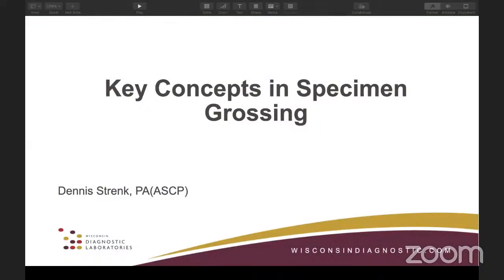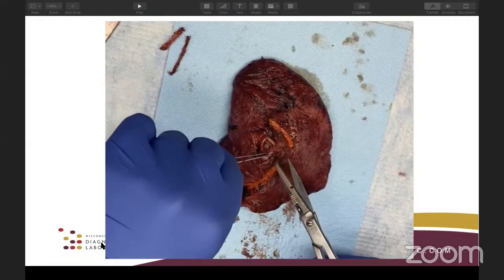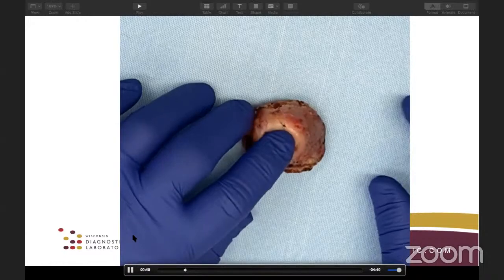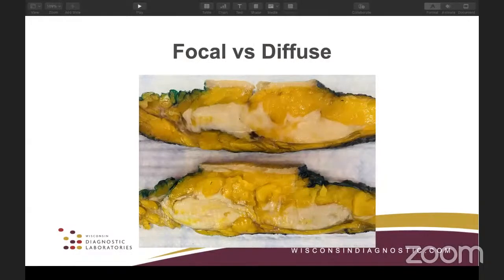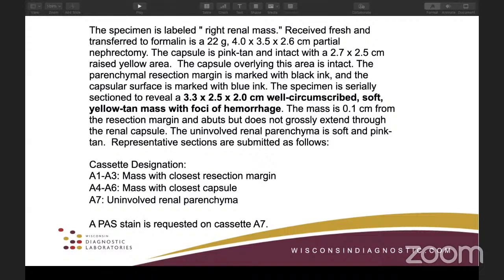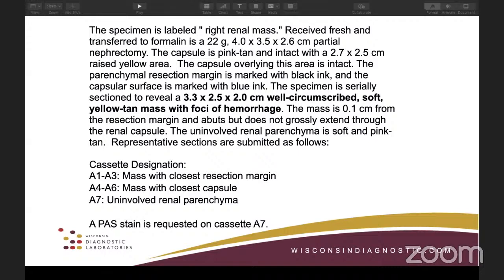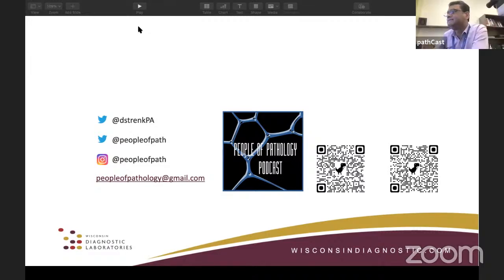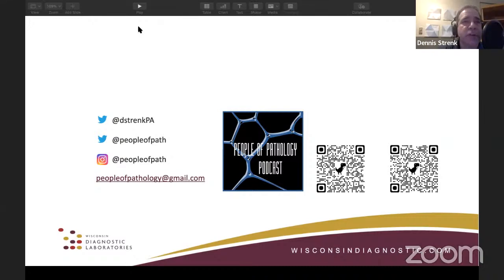Key Concepts in Specimen Grossing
GROSSPATH Key Concepts in Specimen Grossing
(Dennis Strenk, PA (ASCP), Patholgists' Assistant, Wisconsin Medical Laboratories)